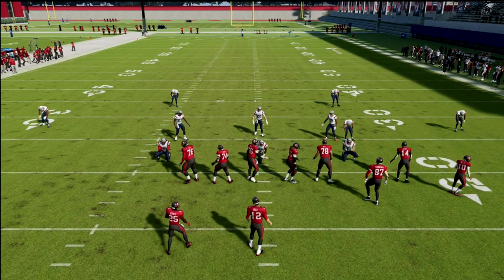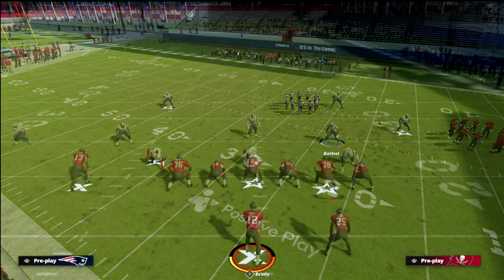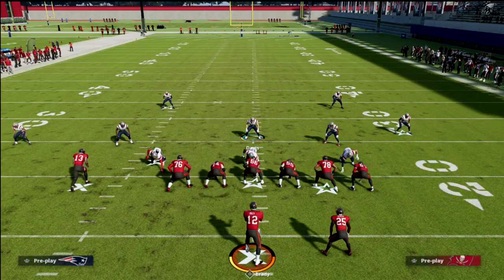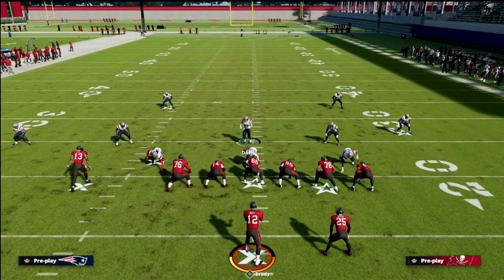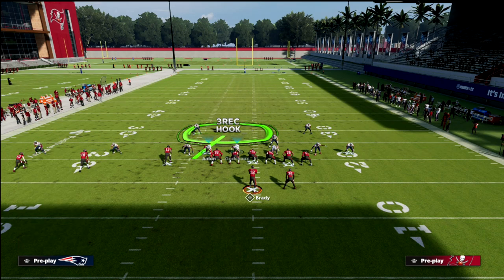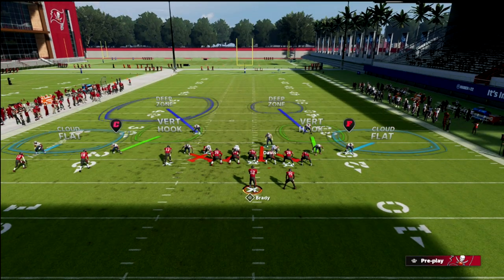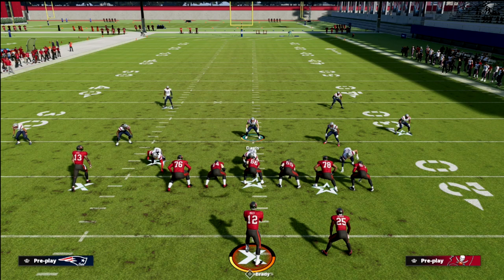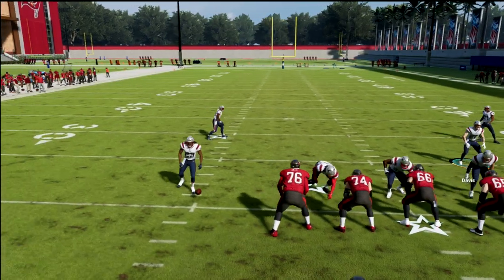The *MOST EFFECTIVE* Trips TE Defense In Madden 22 Right Now